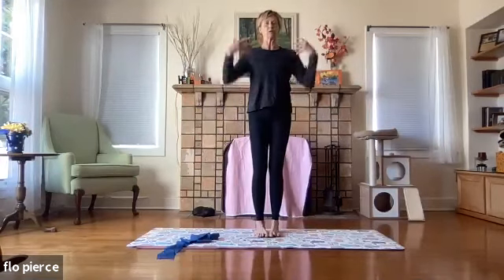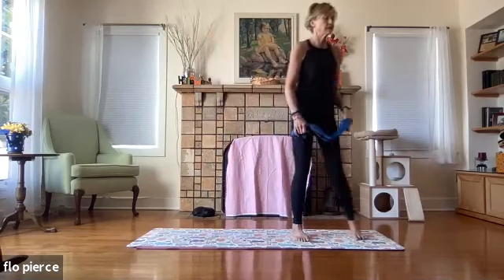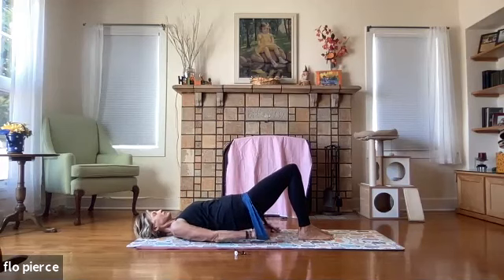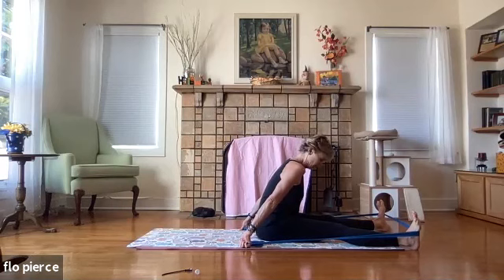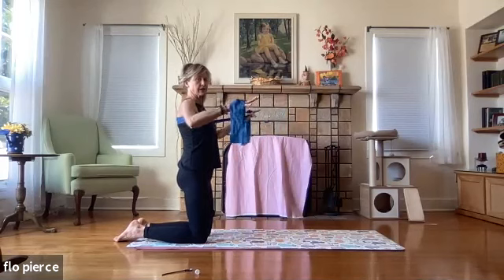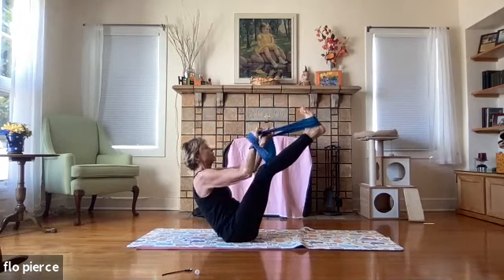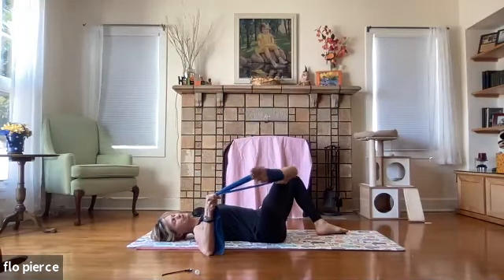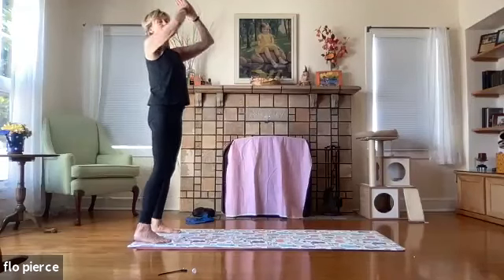SML Pilates with Nutmeg, flo, and a Band